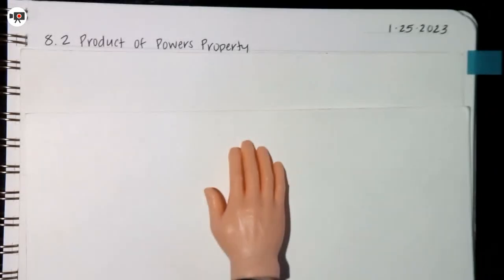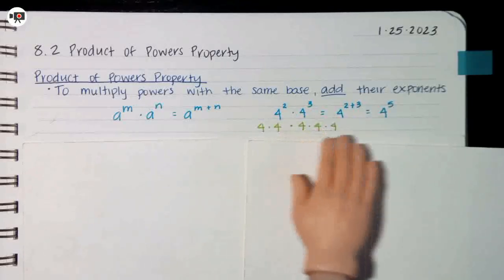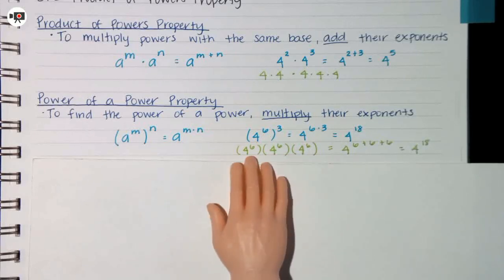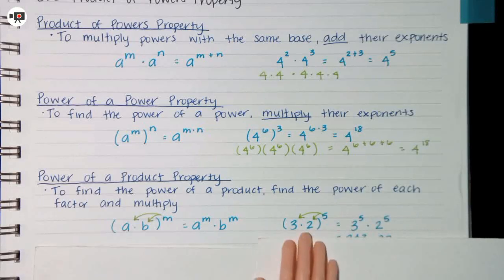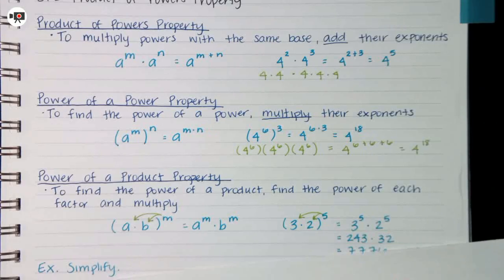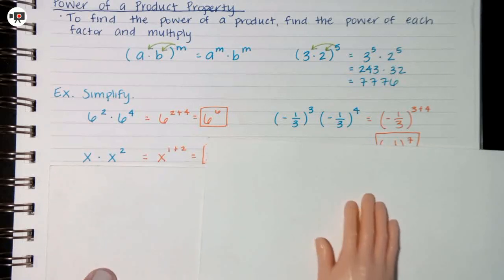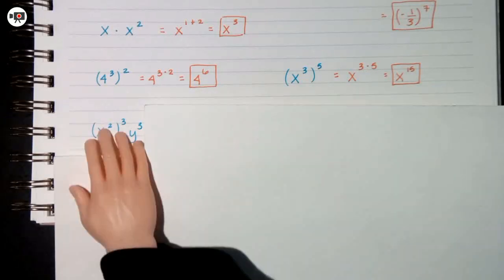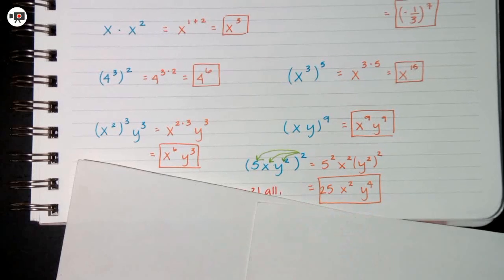8.2 Product of Powers Property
7th Grade: 8.2 Product of Powers Property